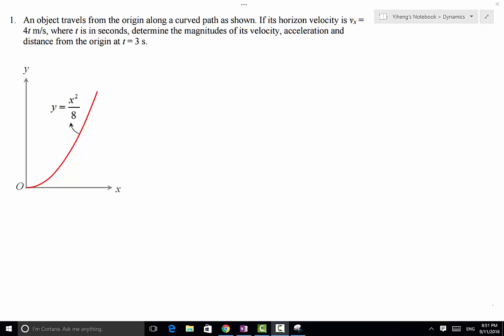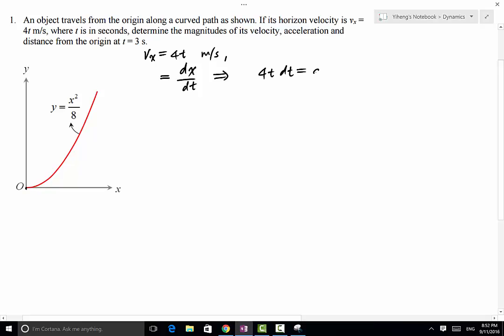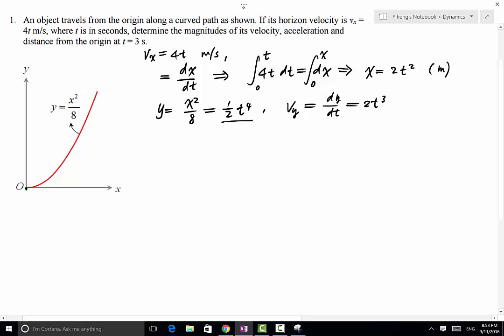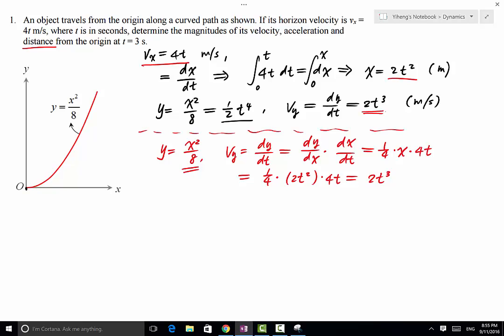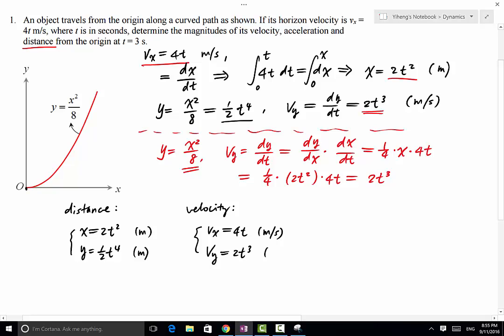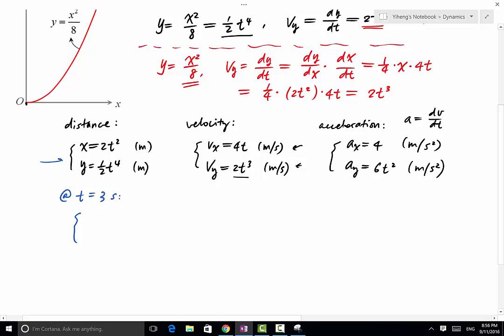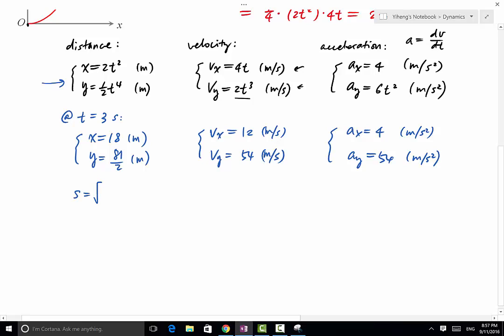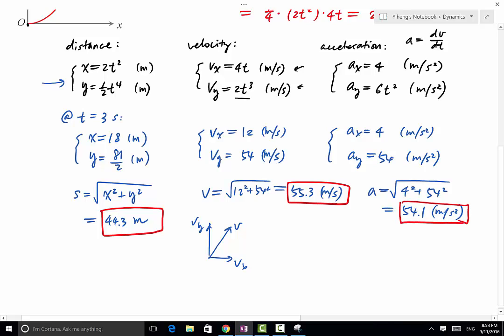Dynamics W HW02P1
Video solution of Dynamics written HW 02, problem 1